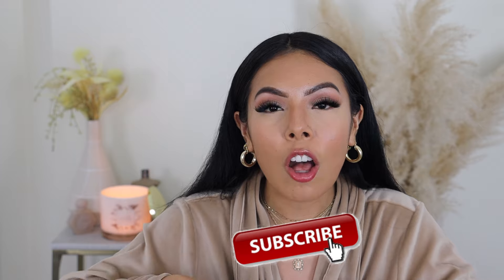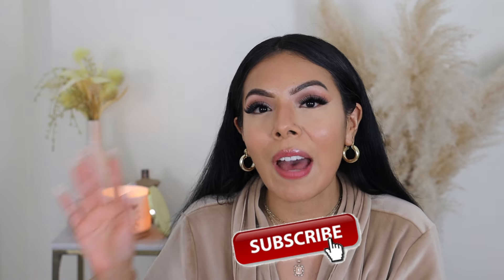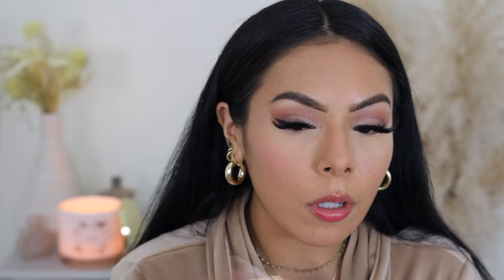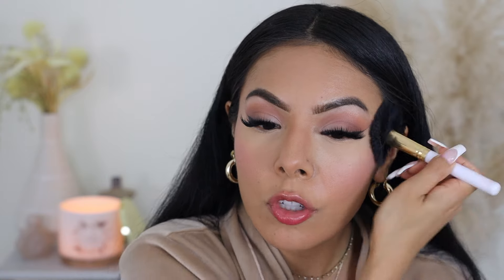👀BEST POWDER FOR OILY SKIN?!?|| THE OG NOW TIK TOK VIRAL PALLADIO RICE POWDER!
OPEN ME!

Products Mentioned:
Palladio Powder (Natural)

Foundation: Uoma BY SHARON
Blush: Kylie Cosmetics "Winter Kissed"
Lips: WET N WILD IN LOVE WITH COCOA LIP KIT
KYLIE COSMETICS EXPOSED LIQUID LIPSTICK

SHADE REFERENCE:
MAC: NC35
FENTY: 290 (WINTER SHADE) 300 (SUMMER SHADE)
Huda Beauty: BUTTER PECAN